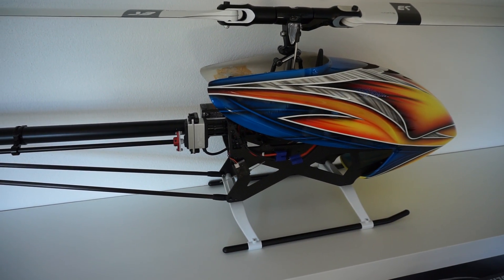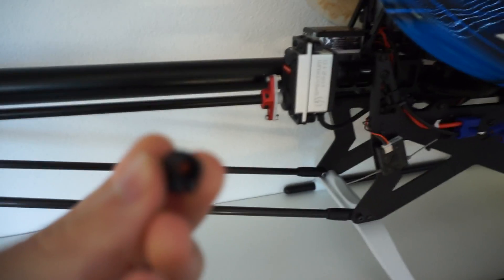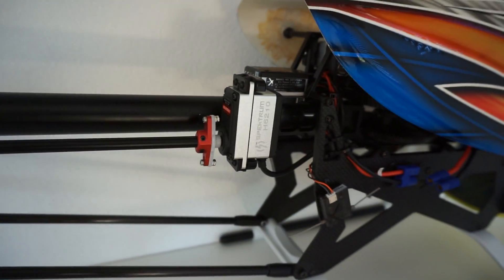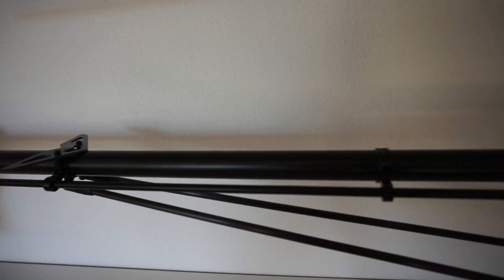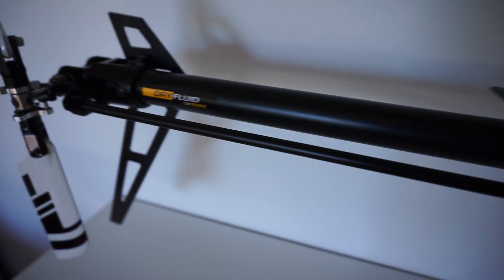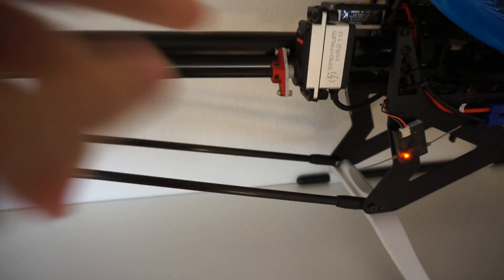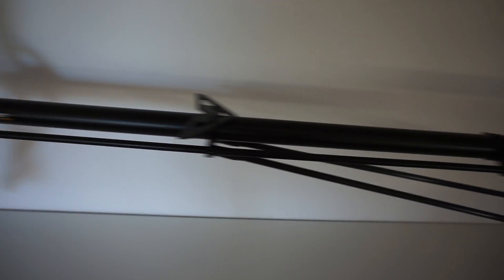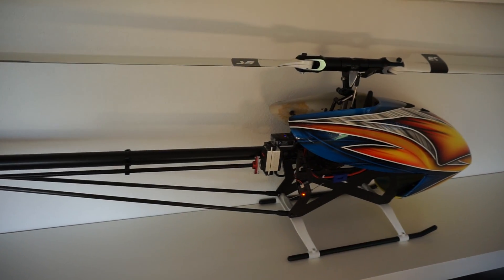Tail System Soxos 700 / DB7 / Team Edition Explained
Soxos 700 Team Edition
Spinblades 685mm Blackbelt
Castle 160HVf
Spektrum 7210BX
Spektrum 6200HV and 6210HV